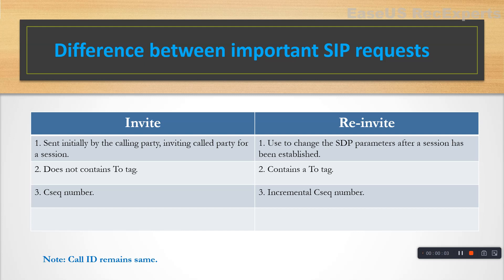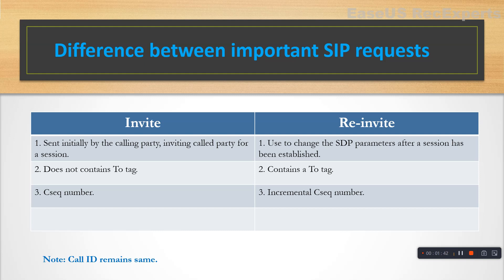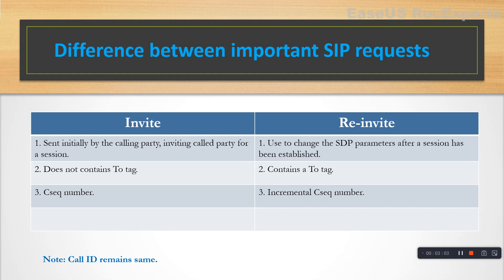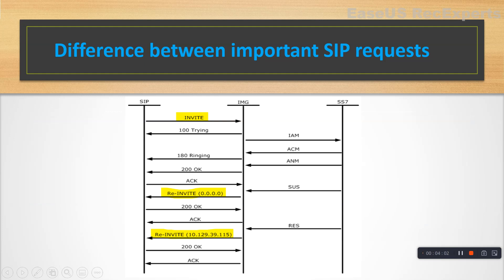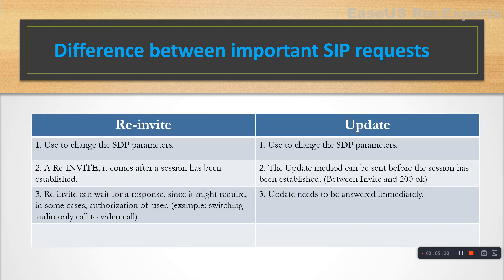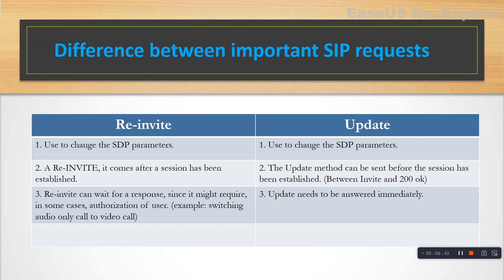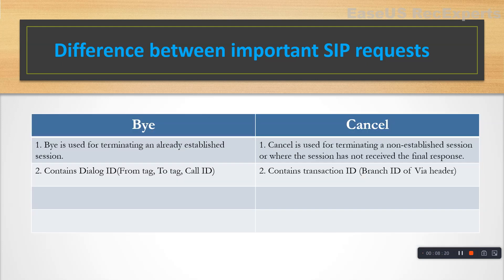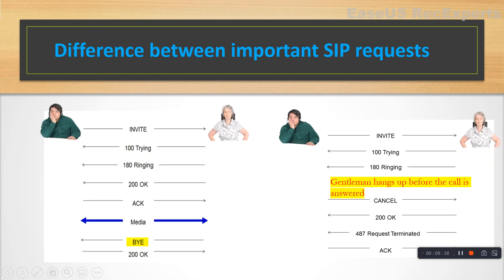Difference between Invite & Re-invite, Re-invite & Update and Bye & Cancel in SIP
Video explains the difference between Invite & Re-invite, Re-invite & Update and Bye & Cancel in SIP.